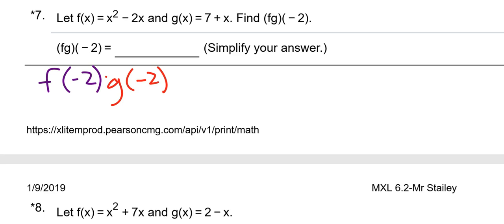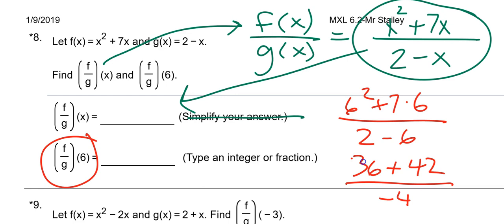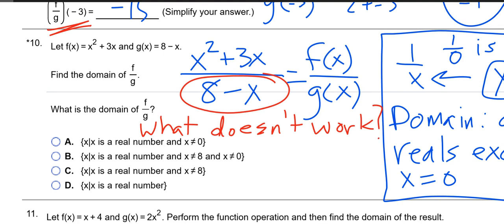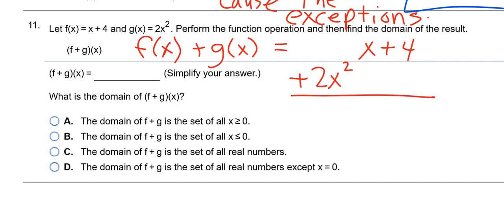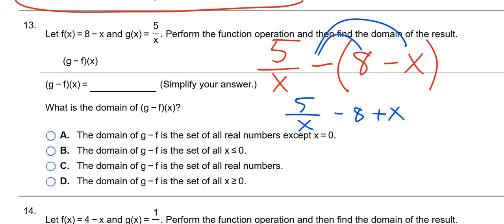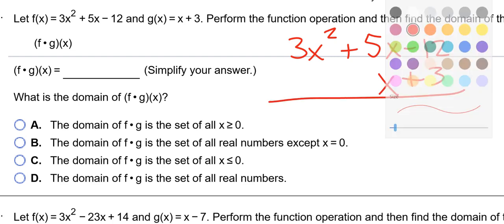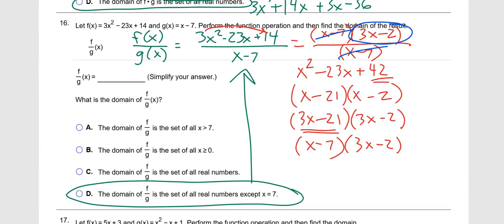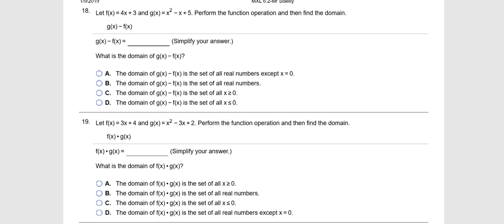MXL 2.2 Notes Part 2 - Function Operations and Domain